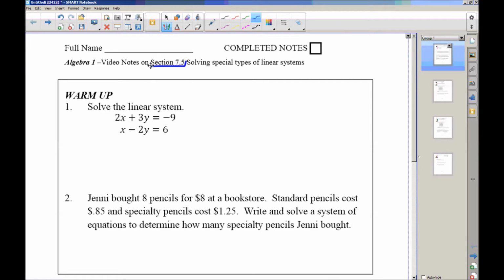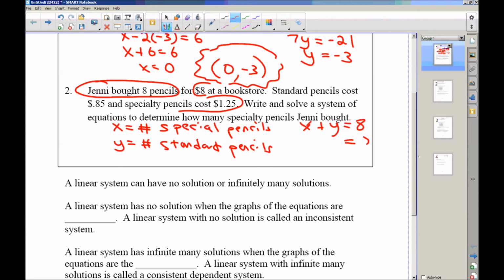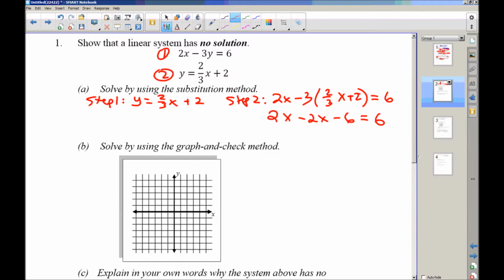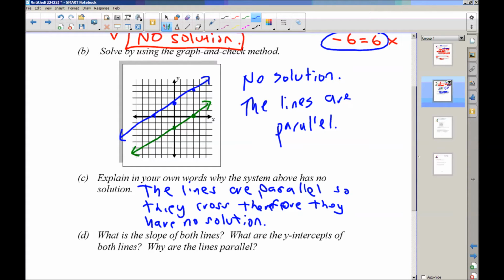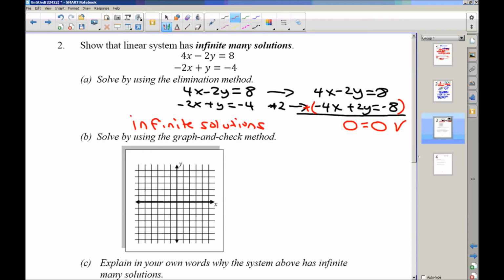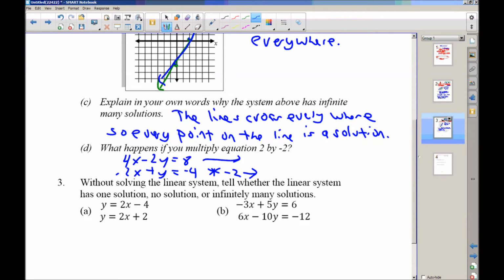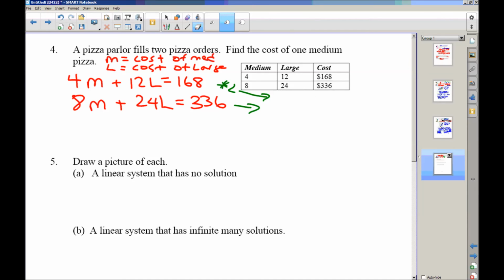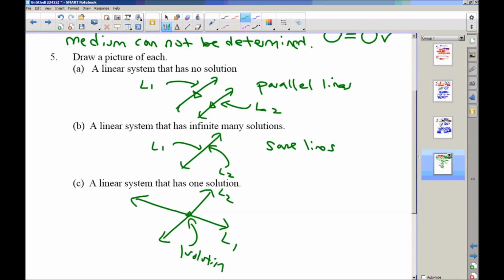Section 7.5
Video notes on section 7.5 covering solving special systems of linear equations.  (No solution or infinite solutions)